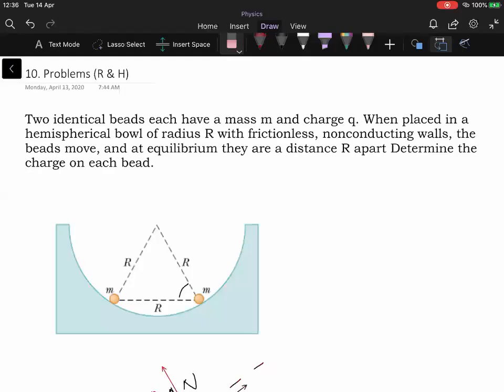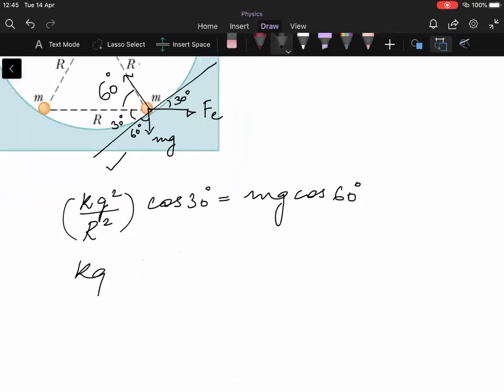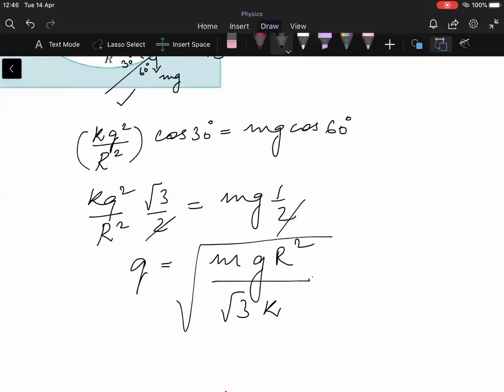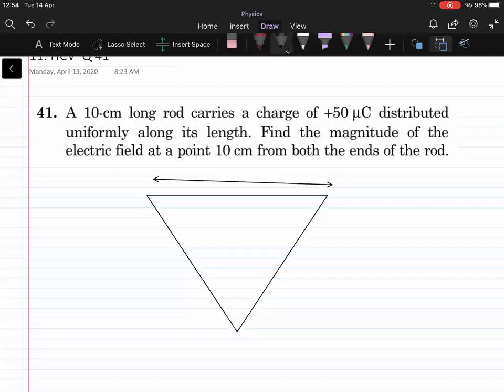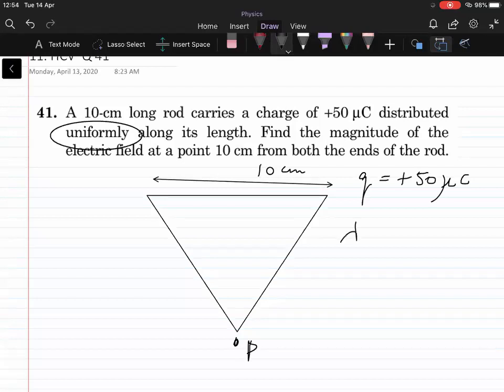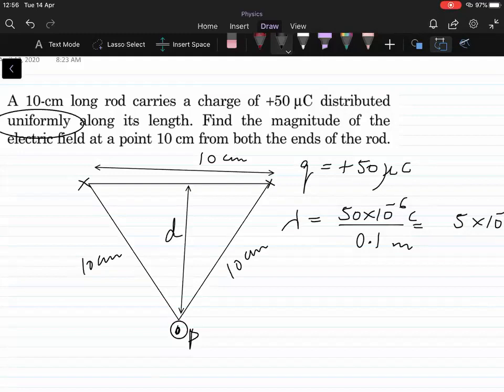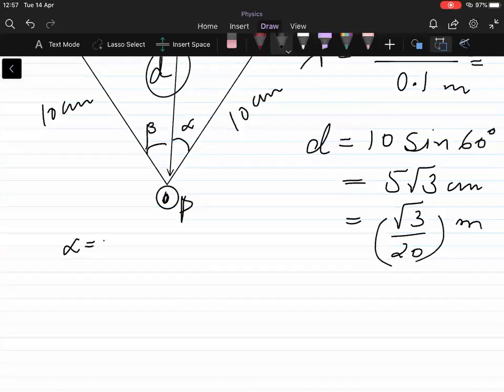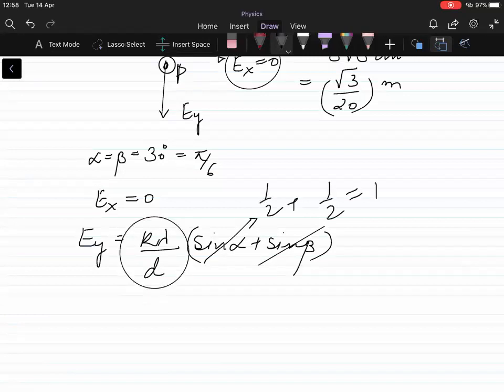Makarpura 12 MKPCS Physics Electrostatics HT Sir 14 April 2020 1